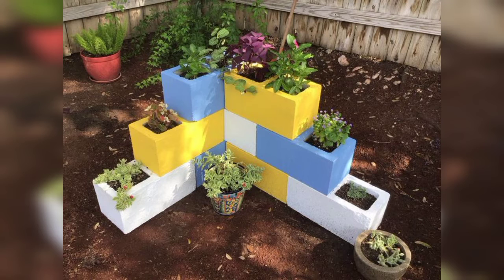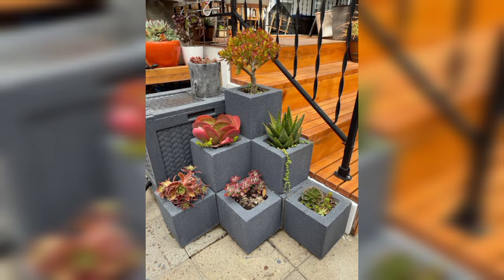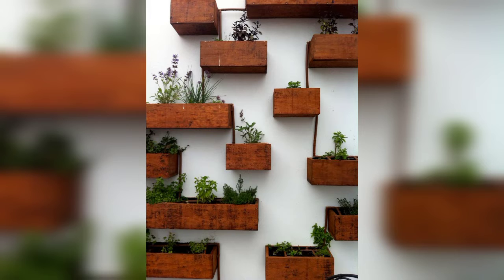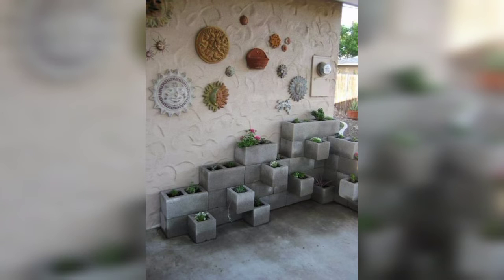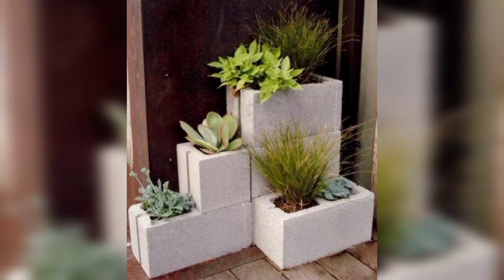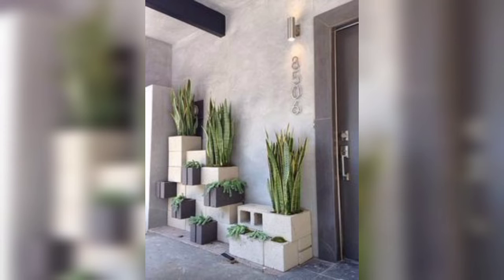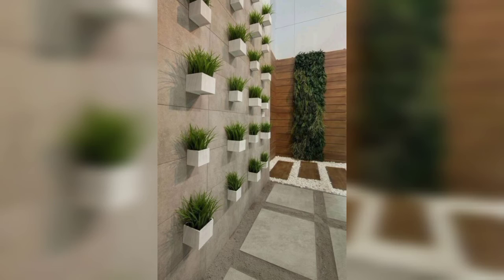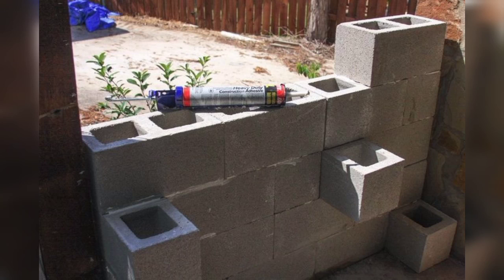Home Decor Business Ideas - Outclass & Ravishing Cinder Block Planter Designs For Home Garden